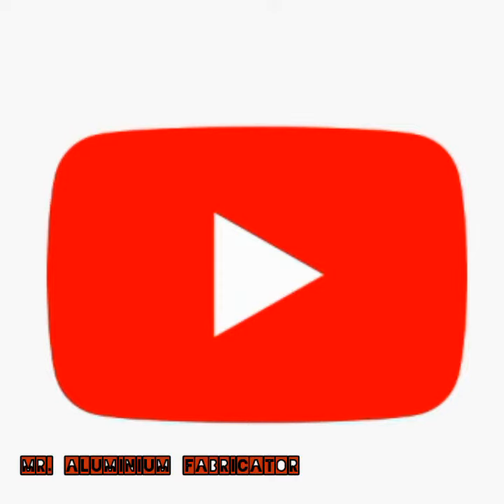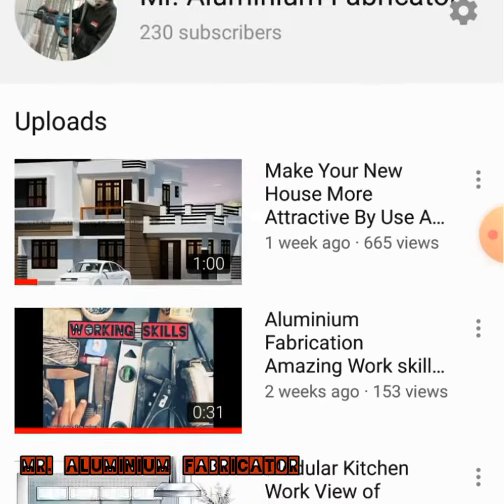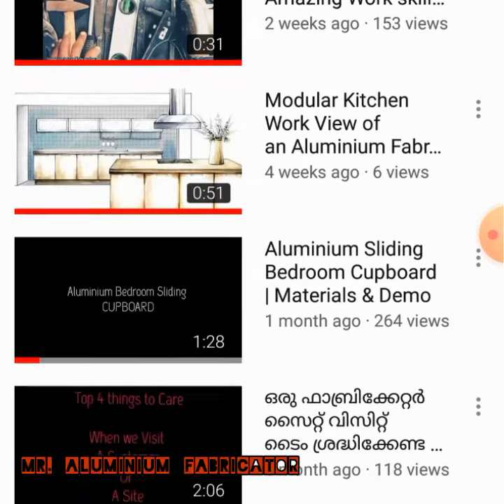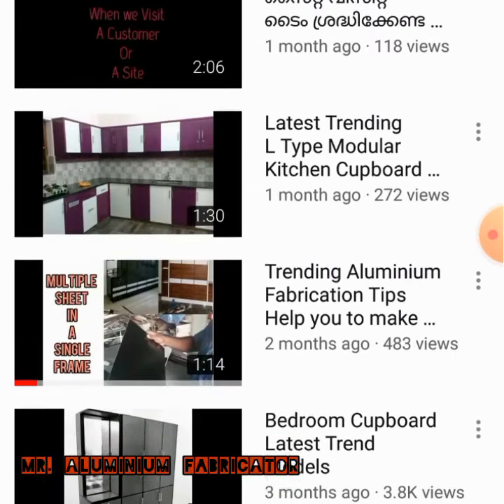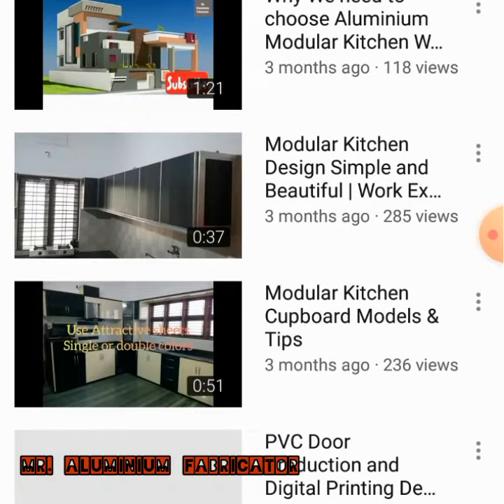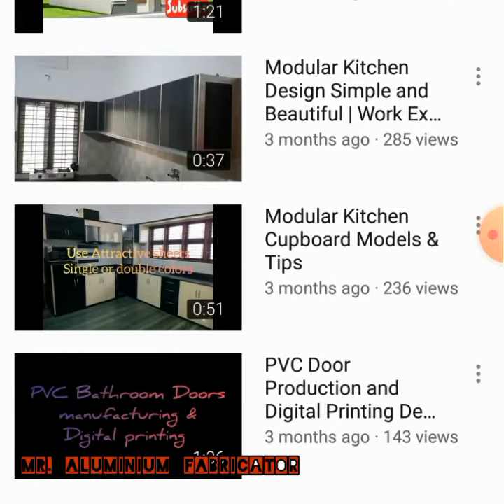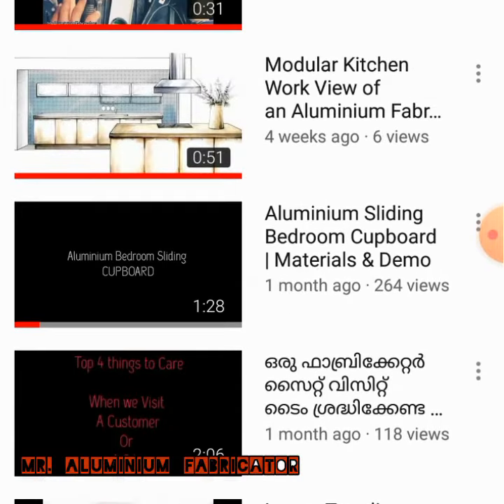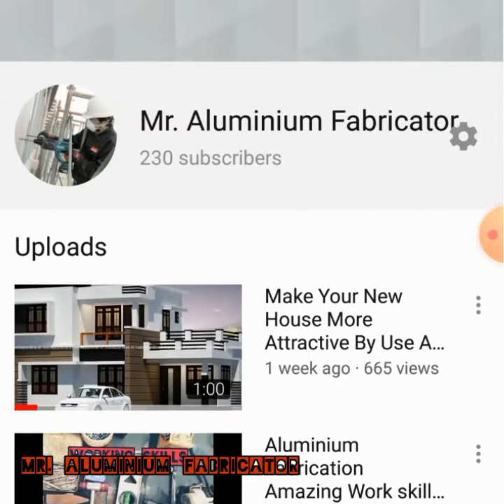Flexkwik കണ്ണിൽ പോയാൽ?? Gum/Glue Remove Easily | Fabricarion Safety Tips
Short video about Safety tips for Aluminium Fabricators while use Flexkwik, fevicol or other Gums.